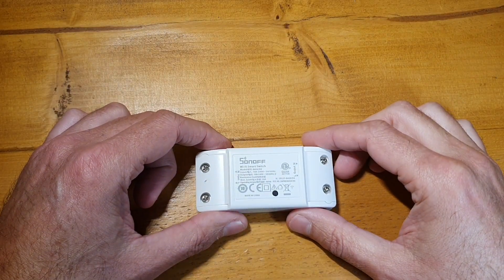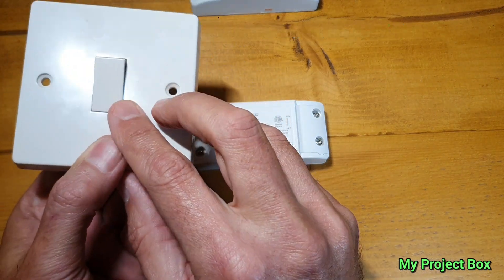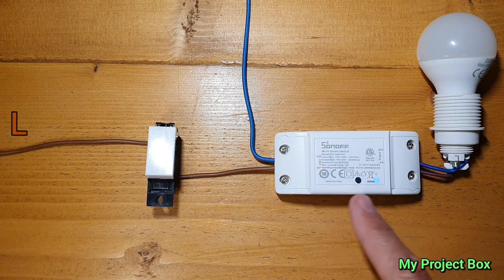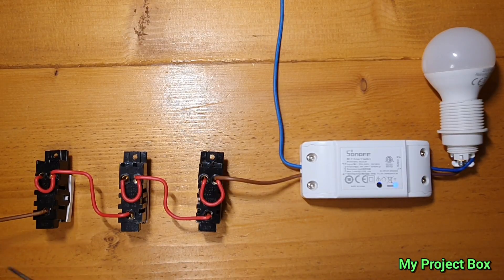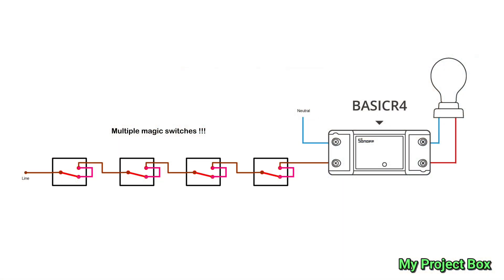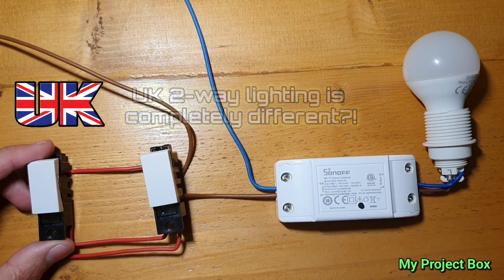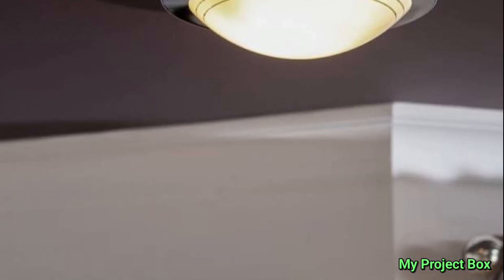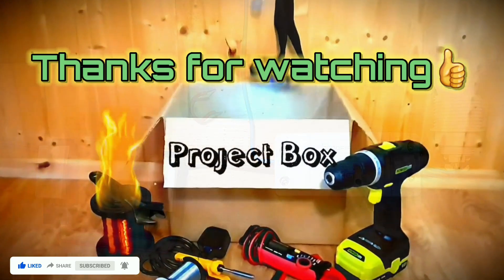Magic Switch Sonoff BASIC-R4 NO-NEUTRAL with 2-way 3-way smart lighting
The new Sonoff BASIC-R4 looks just like the original basic, BUT it has a really cool new feature, called "Magic Switch" mode. This means you can use the Basic-R4 with a ordinary light switch! All that is required to make this work is a wire Link across L1 & L2. This keeps the Basic-R4 powered, no matter what position the switch is in. So the light switch won't cut the power to the Basic-R4. So it's always controllable via WiFi, or the light switch. The Sonoff documentation failed to mention that "magic switch" also works with 2-way and 3-way lighting. This means you don't require a neutral connection behind the light switch boxes, because you can put the Basic-R4 up by the light fixture. Now making your 2-way or 3-way lighting smart/WiFi-enabled, very simple to implement! No neutral required either😉.

If you require some help or advice. You can either join my patron, or make a one-off donation on PayPal or on Revolut.